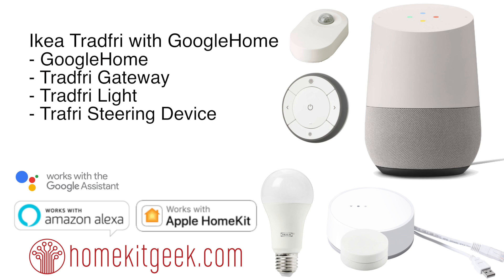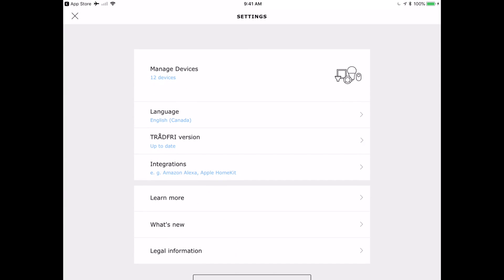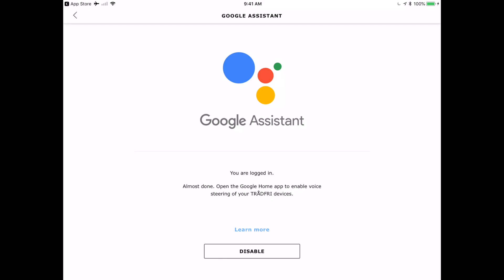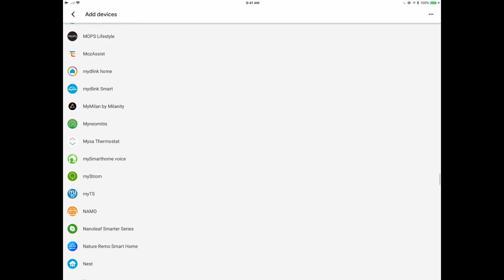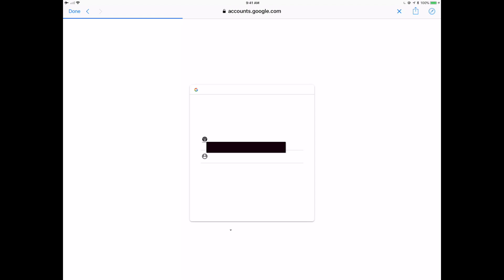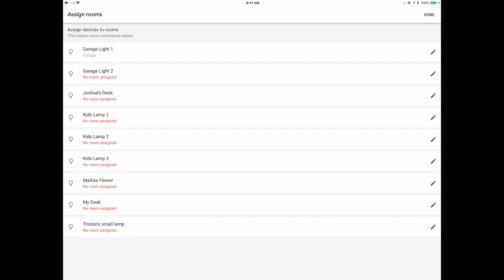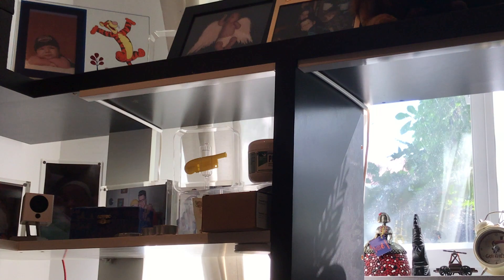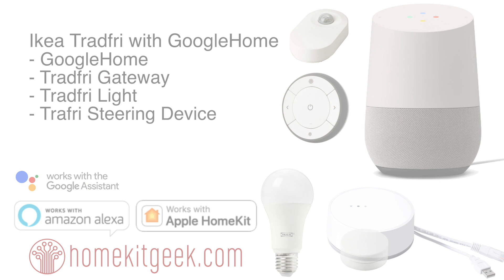Ikea Tradfri with GoogleHome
In addition to the existing integrations with Apple Homekit and Amazon Alexa, Ikea has introduced support for the GoogleHome smarthome ecosystem. In this video we will setup the integration between the Ikea Tradfri Smarthome system and my GoogleHome and show some basic voice controls.